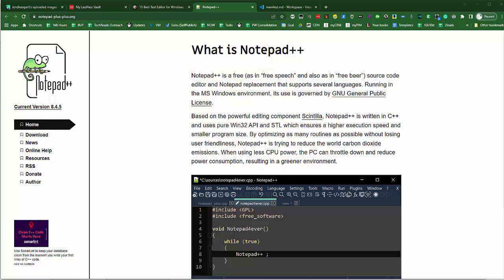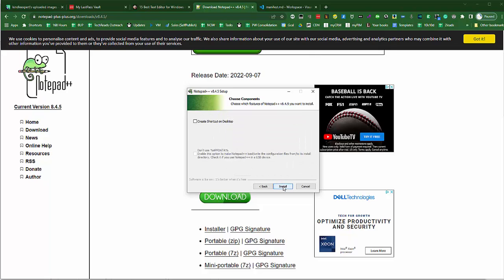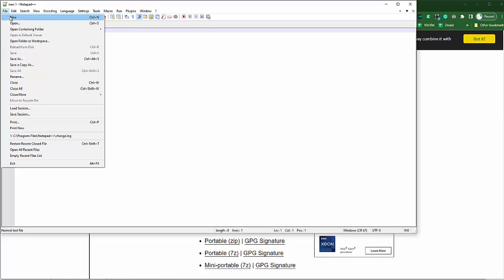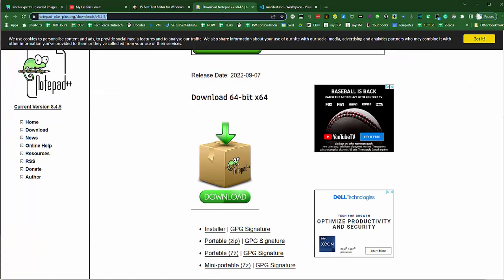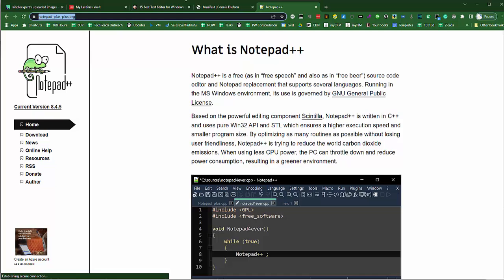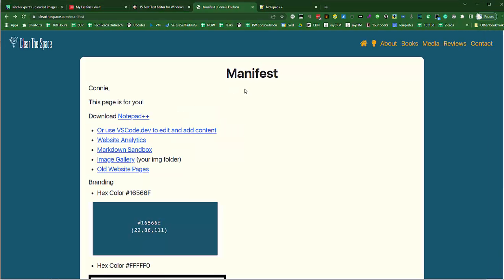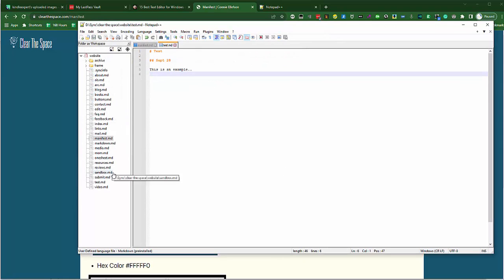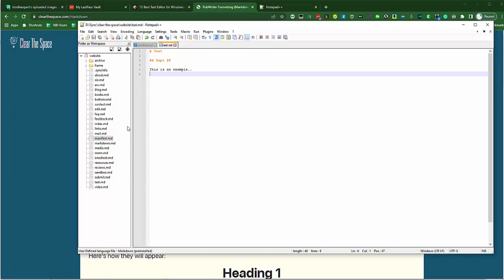Using Notepad++ as your Markdown Editor for PubWriter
- PubWriter allows you to publish markdown on your website. Your markdown file IS the webpage, so it's fast, secure, and super simple. For PC users, I'm recommending Notepad++ if you want to work locally. If you don't mind working in a browser, we have an markdown editor you can use